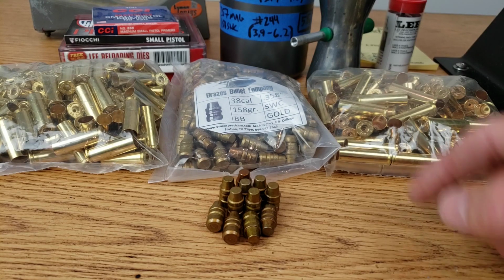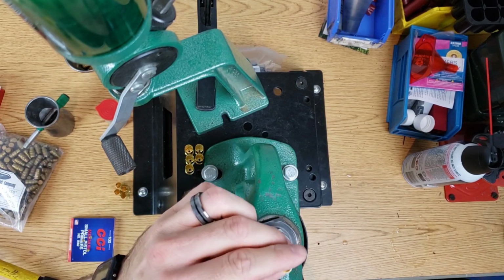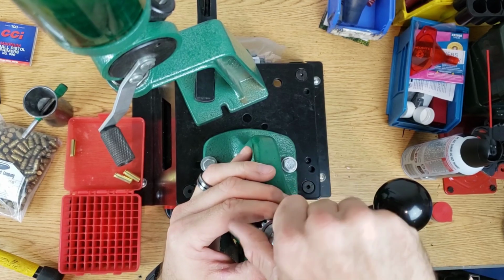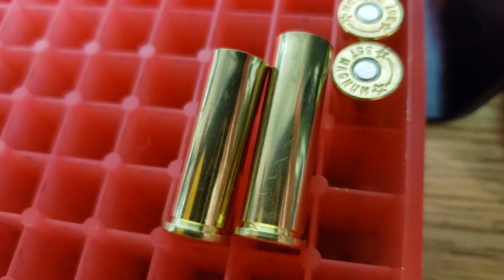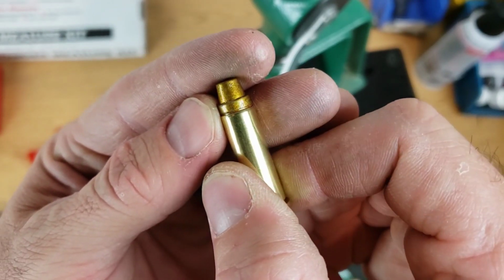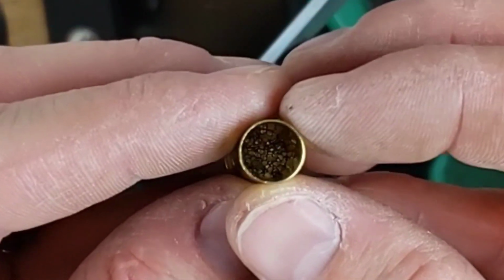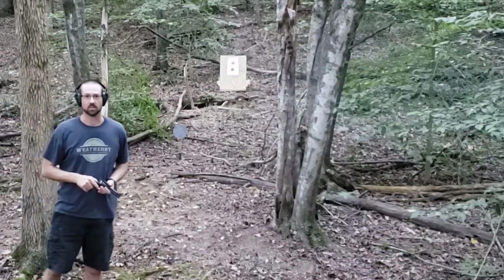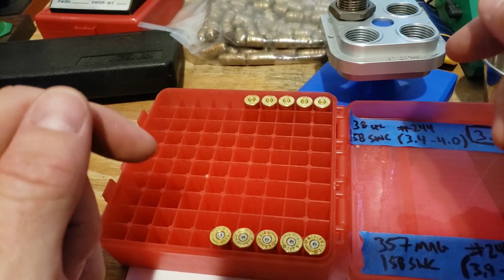Brazos Bullets Company - Competition Grade Projectiles - 38/357 158gr SWC - Initial Load And Review